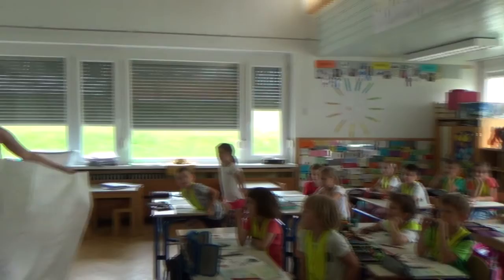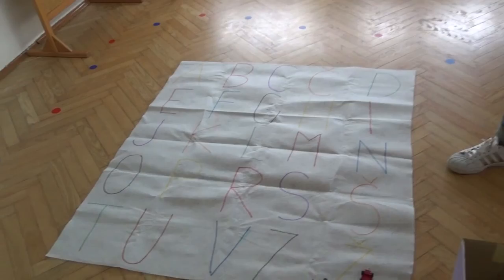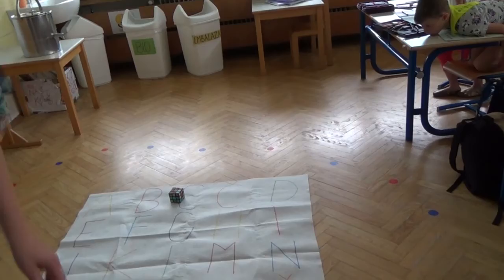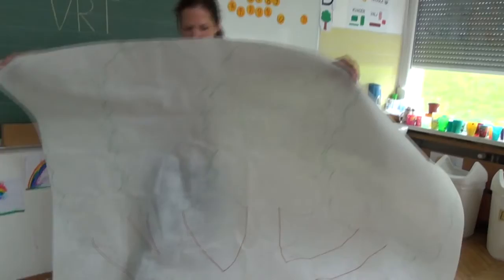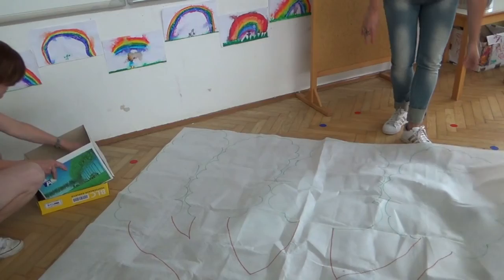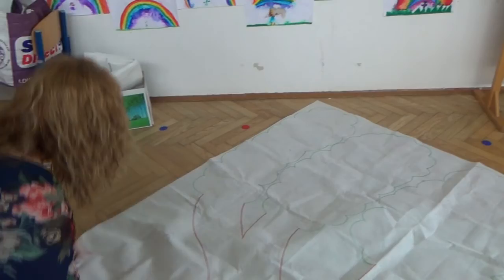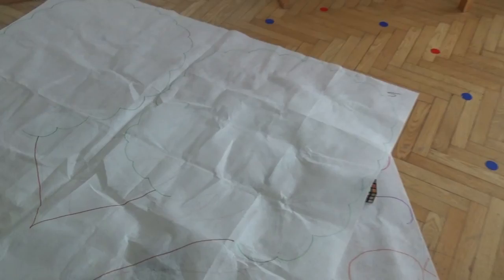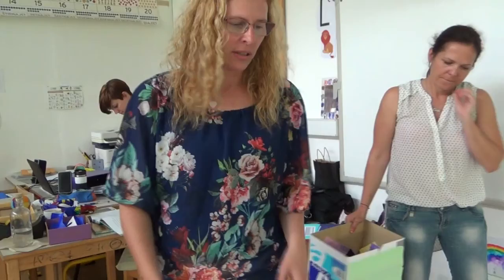Education in Slovenia - Louis Adamic Grosuplje Primary School - Grosuplje, Slovenia (Video 8 of 9)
World-Class Primary School in Slovenia!